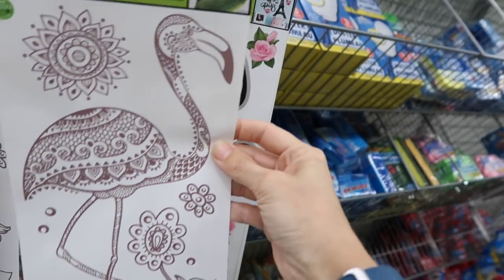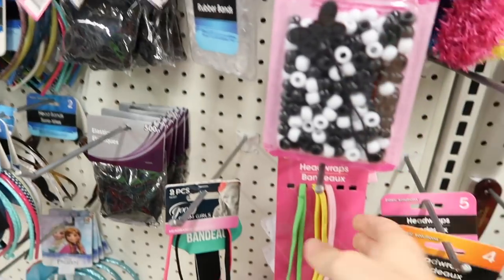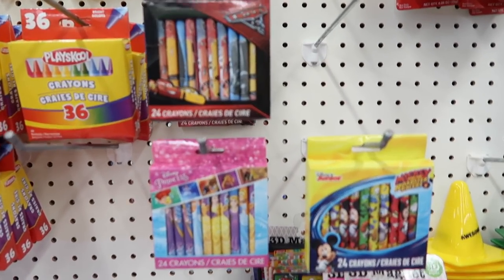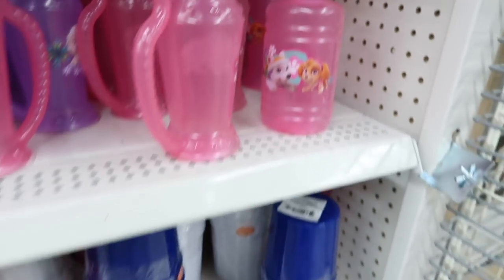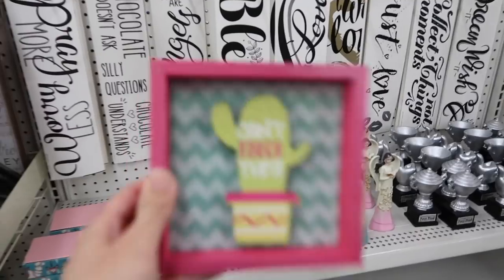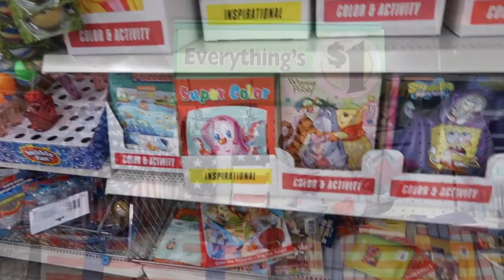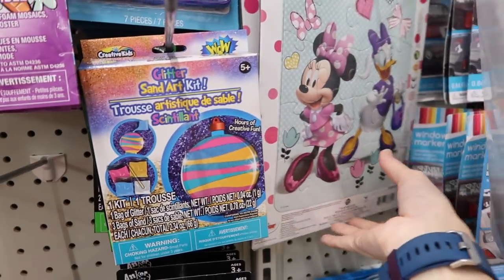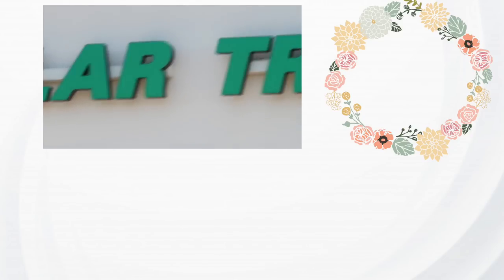New At Dollar Tree! On The Hunt for Disney Items + Mother's Day + 4th of July Junk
Hey people!  Thanks so much for hanging out with me!  today we took an adventure to the dollar tree!  (dollar store? idk) and I was on the HUNT people.. a hunt.  I had a list and everything!! haha sadly I found very few items on that list, but I still have time to shop around at other local dollar tree 's in my area! lol I wanted to find some disney items, they sell disney items for a DOLLAR! at the dollar tree... still blows my mind. haha

I also wanted to show you some new fun things they had at the dollar tree, like some mother's day gift ideas, father's day gift ideas, and BBQ / Fourth of July party things and decor pieces.. you know... the usuh.  :)

Best,
  Kim!!